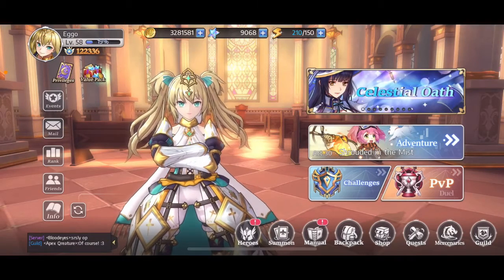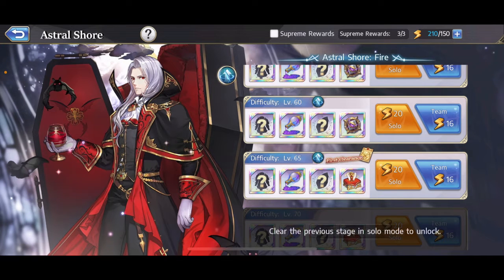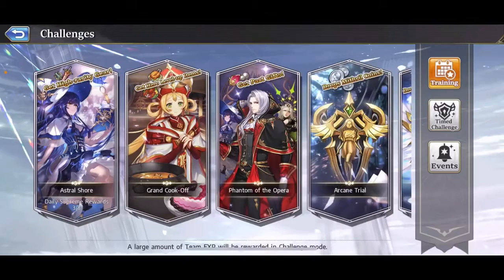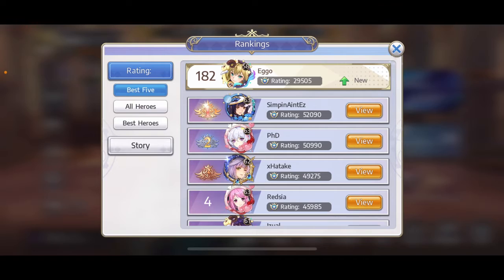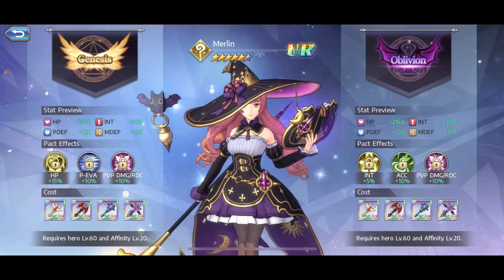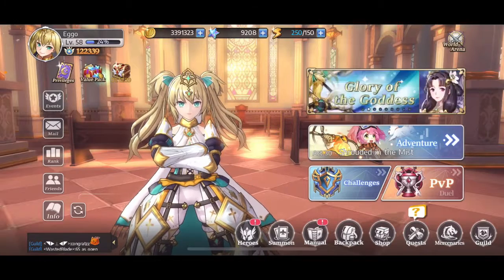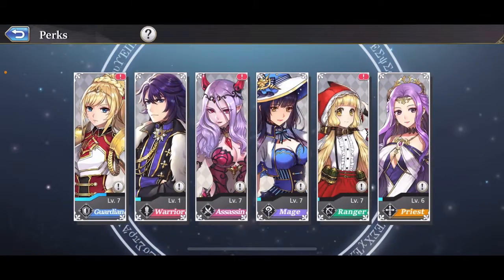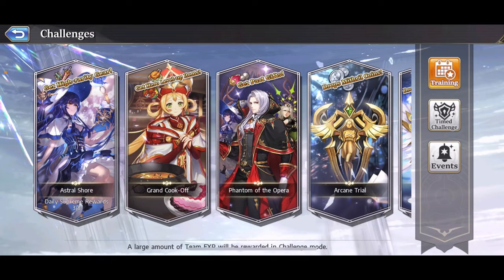Account progress update one month into playing Goddess of Genesis S